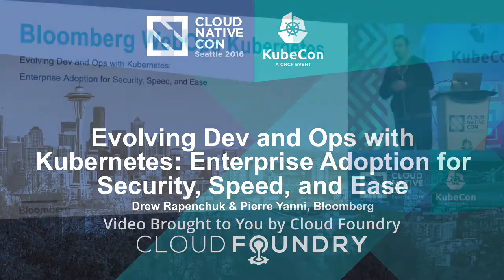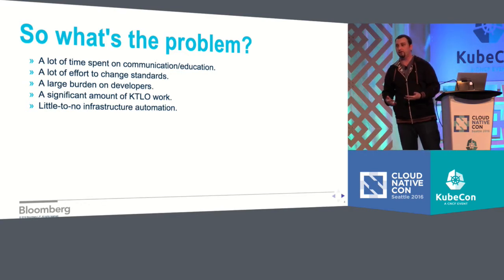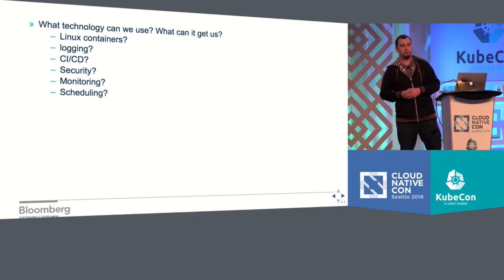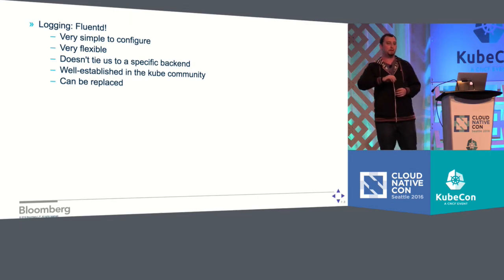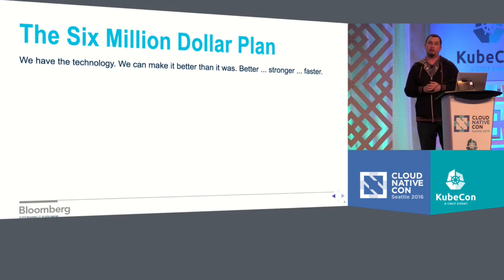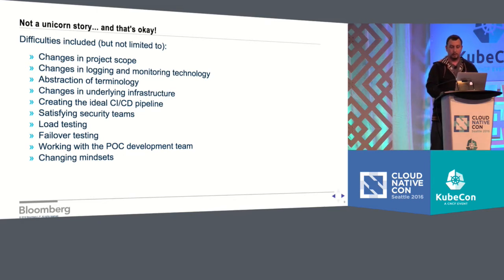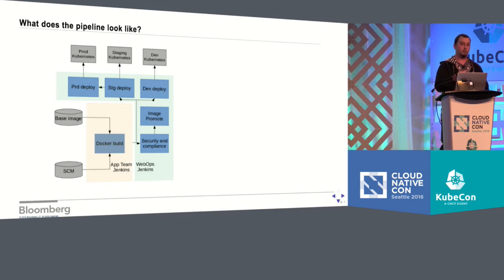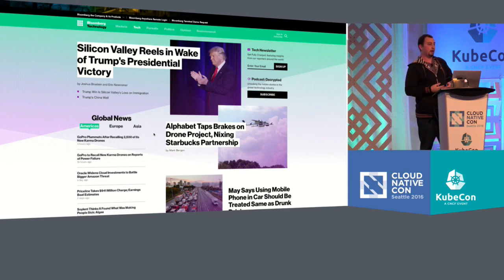Evolving Dev and Ops with Kubernetes: Enterprise Adoption for Security, Speed, and Ease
Evolving Dev and Ops with Kubernetes: Enterprise Adoption for Security, Speed, and Ease - Drew Rapenchuk & Pierre Yanni, Bloomberg

Most large enterprise companies have vastly different hurdles to hop over in comparison to small startups and independent tech firms.  Bloomberg’s 5 person WebOps team is tasked with performing devops tasks at an ever growing scale- see how we are changing our mentality and leveraging the power of Kubernetes to pave the way for the future of web at Bloomberg.  We’ll dive into some key choices we made, and take a look at the tools we are using to improve development and deployment speed while improving security and enforcing standards.

About Drew Rapenchuk
Web Platform Engineer, Bloomberg LP

About Pierre Yanni
Senior DevOps Engineer, Bloomberg LP